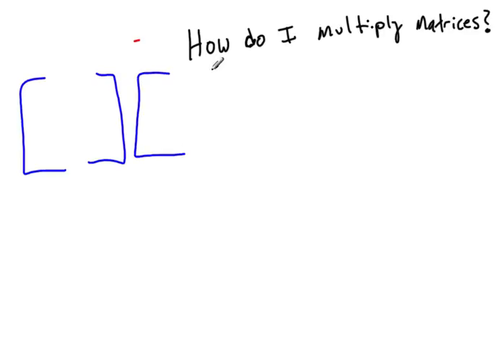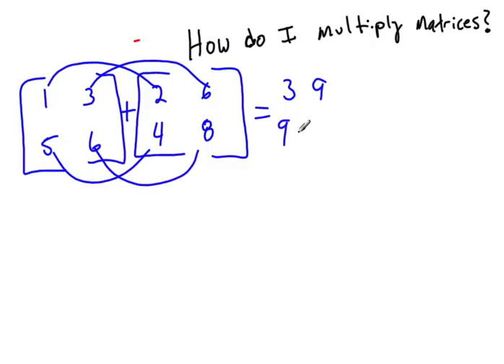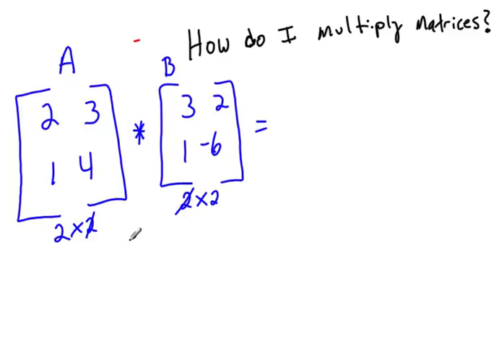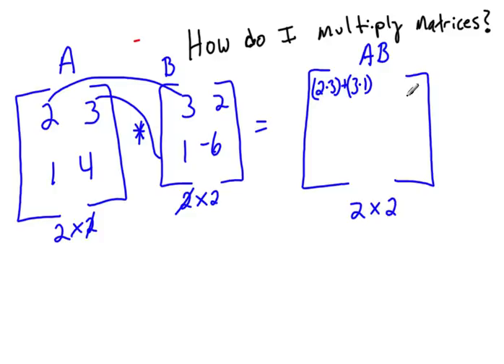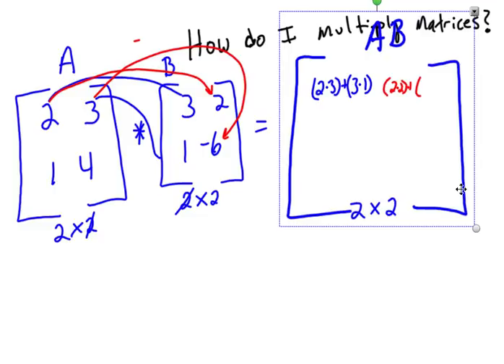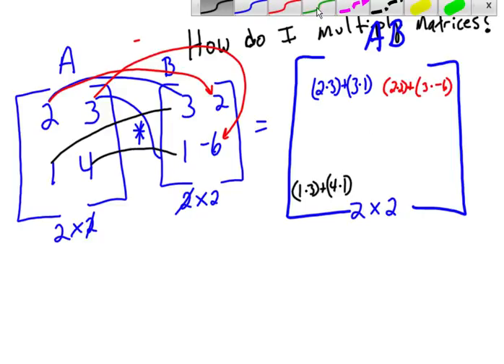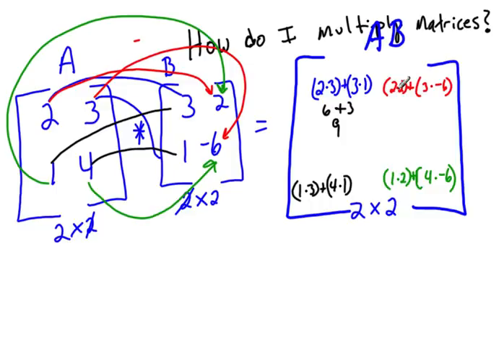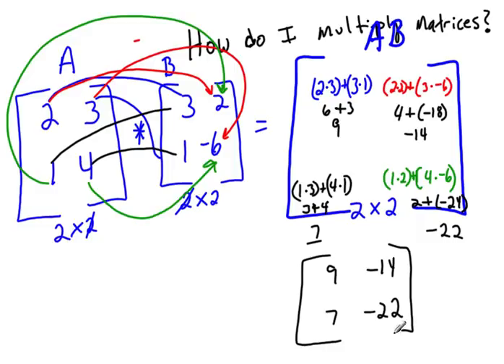how to multiply 2x2 matrices